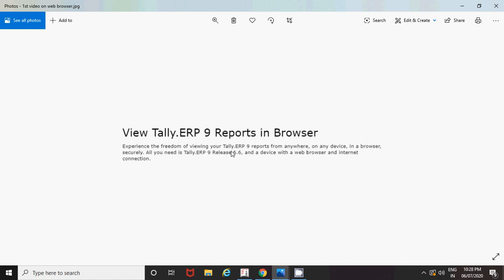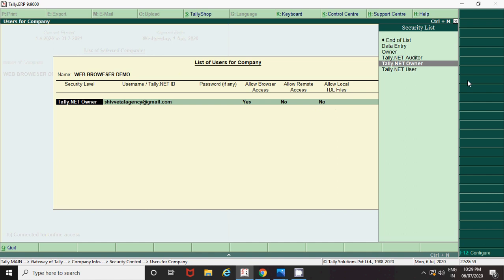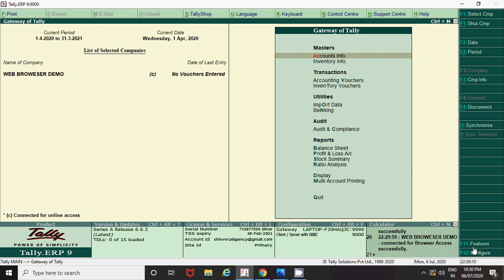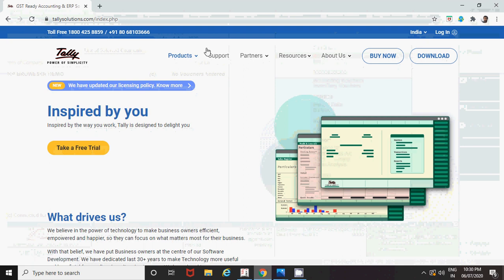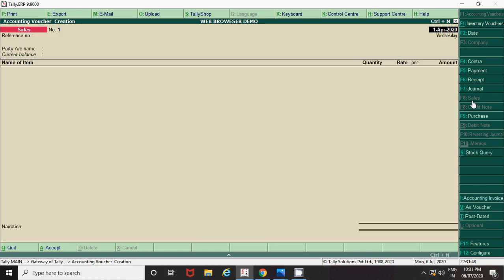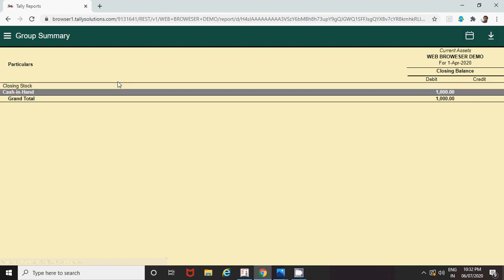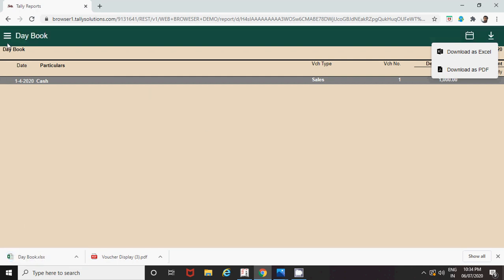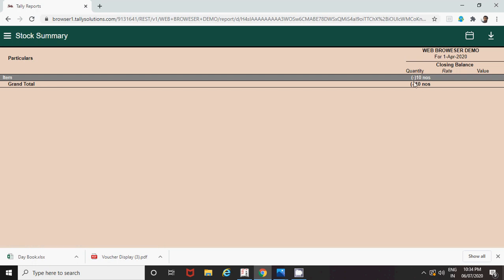ACCESS TALLY.ERP9 REPORTS ON MOBILE/COMPUTER FROM ANYWHERE TALLY WEB BROWSER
Hello Friends,there is a new feature in tally of rel 6.0 onwards names Tally web browser,where you can access your tally reports from your mobile/computer from any part of the world.For more detail contact on or mail me on or raise question on comment section.